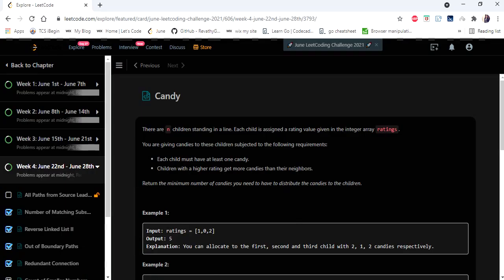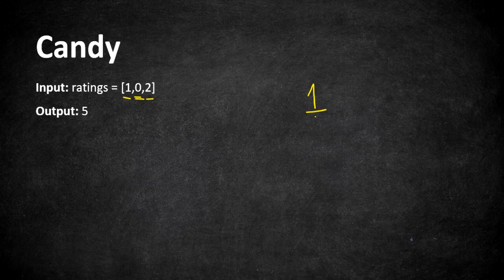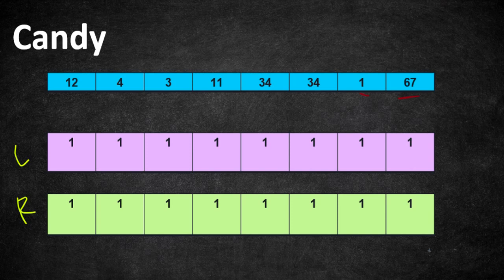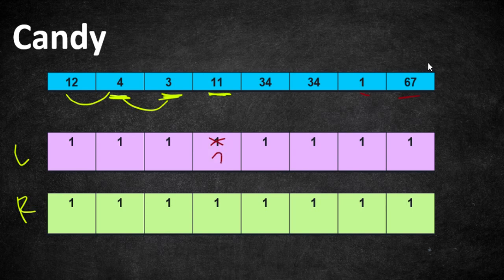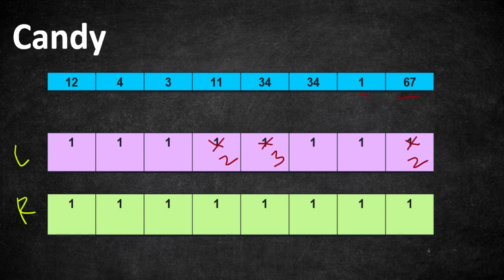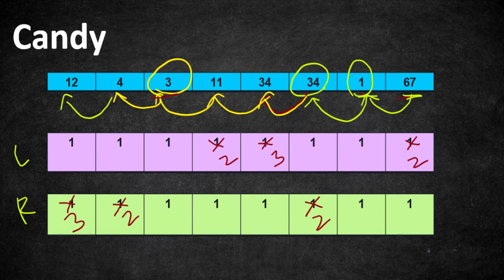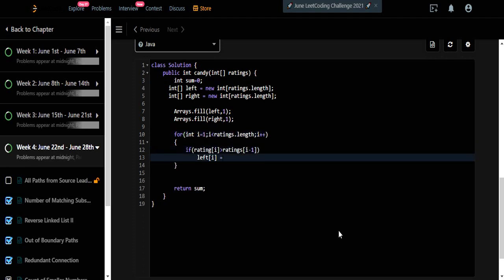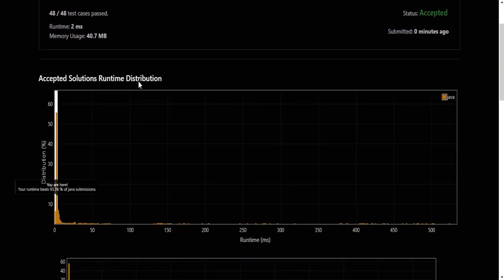Candy | LeetCode 135 | Coders Camp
This video helps to solve the problem "Candy" from LeetCode in O(n) time and space complexity.